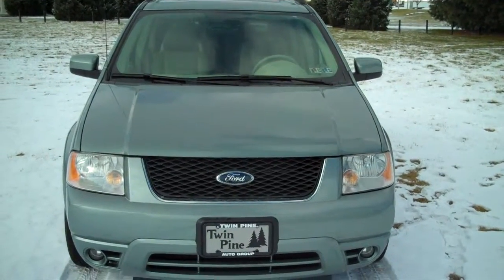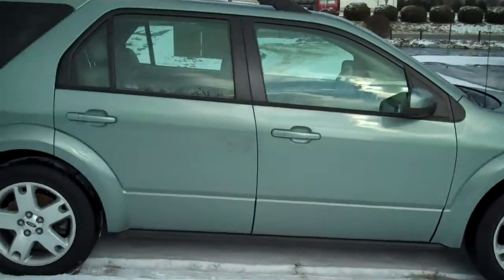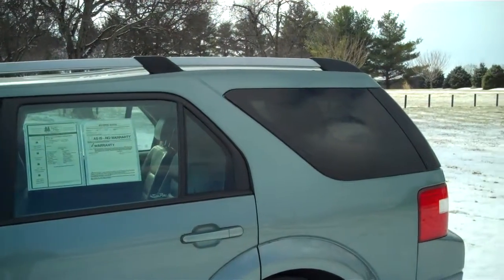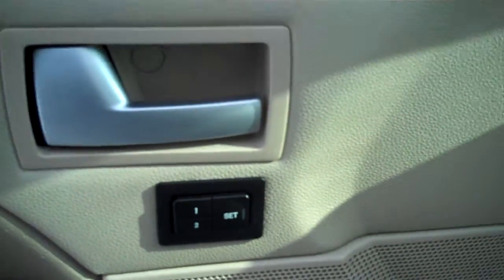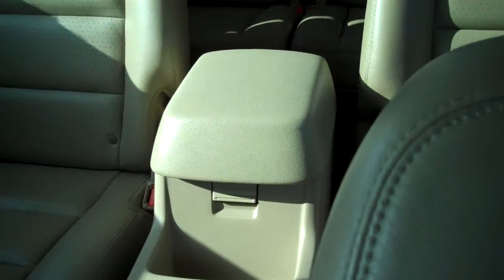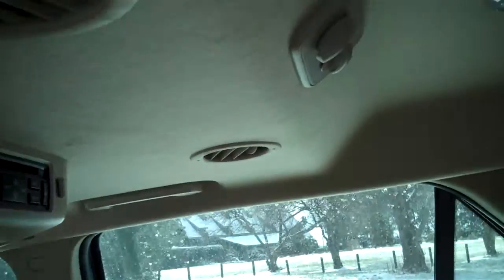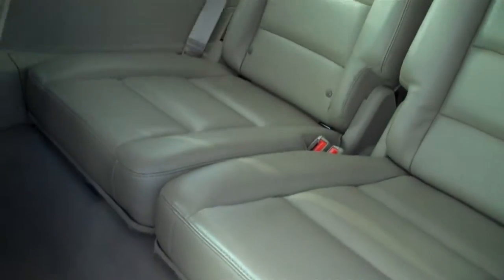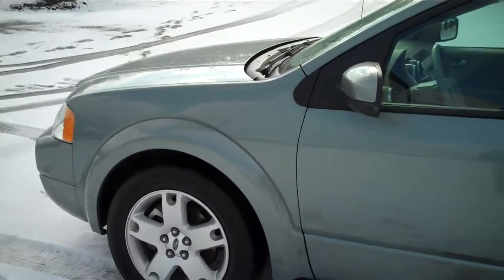FORD FREESTYLE LIMITED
Specializing in:
We specialize in all makes and models.
 * AC Cobra
    * Acura
    * Alfa Romeo
    * American Motors
    * Aston Martin
    * Audi
    * Austin Healey
    * Bentley
    * Bitter
    * BMW
    * Bricklin
    * Bugatti
    * Buick
    * Cadillac
    * Chevrolet
    * Chrysler
    * Daewoo
    * Daimler
    * DaimlerChrysler
    * DeLorean
    * Dodge
    * Duesenberg
    * Eagle
    * Ferrari
    * Fiat
    * General Motors
    * Geo
    * GMC
    * Honda
    * Hummer
    * Hyundai
    * Infiniti
    * International
    * Isuzu
    * Jaguar
    * Jeep
    * Jensen
    * Kaiser
    * Kia
    * Lamborghini
    * Land Rover
    * Lexus
    * Lincoln
    * Lotus
    * Maserati
    * Maybach
    * Mazda
    * McLaren
    * Mercedes-Benz
    * Mercury
    * MG
    * Mini
    * Mitsubishi
    * Morgan
    * Morris
    * Nissan
    * Oldsmobile
    * Opel
    * Packard
    * Plymouth
    * Pontiac
    * Porsche
    * Proton
    * Puma
    * Renault
    * Riley Motor Cars
    * Rolls-Royce
    * Rover
    * Saab
    * Saturn
    * Scion
    * Skoda
    * Subaru
    * Sunbeam
    * Suzuki
    * Toyota
    * Triumps
    * Volkswagen
  * Volvo